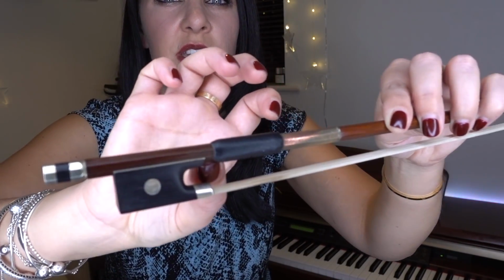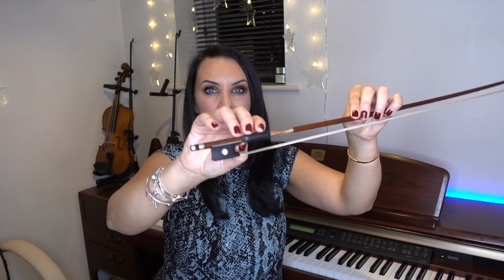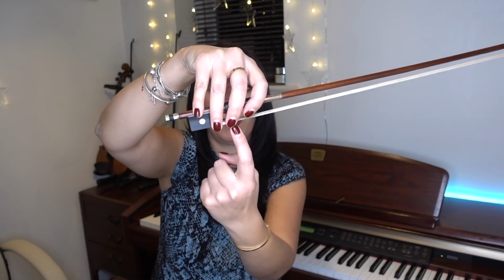SUBSCRIBER SUNDAY #4 | Issue: Getting The Perfect Bow Hold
Do you have a problem or a technical issue, or just need a little help?
Then send me in your video and I will make a video responding to it, to help you and others who may have the same issue.
- PLEASE, NO BEGINNERS LOOKING FOR HELP AFTER A FEW WEEKS OF STARTING as this will not benefit a wide audience.

I can't guarantee that all videos will be featured, but I will do my absolute best.
**IMPORTANT - PLEASE FILM IN LANDSCAPE**
You can send me videos on:
- piano or violin.
- any technical issues, or problem areas.
- improvement on how to polish a piece you are working on.
- general overall improvement on your playing - PLEASE NO BEGINNERS LOOKING FOR HELP AFTER A FEW WEEKS OF STARTING